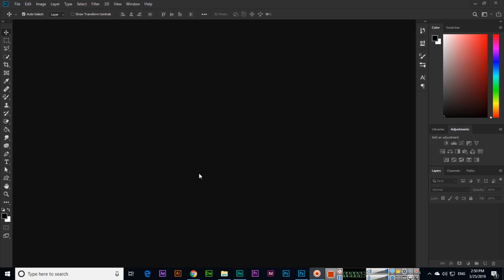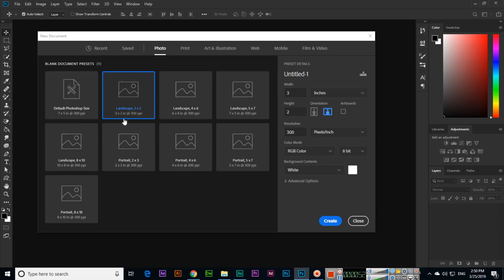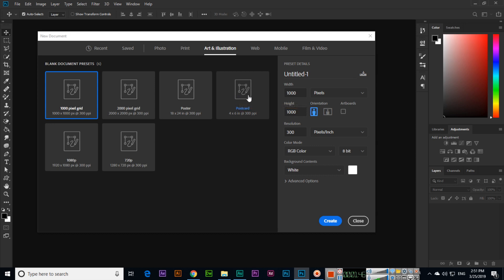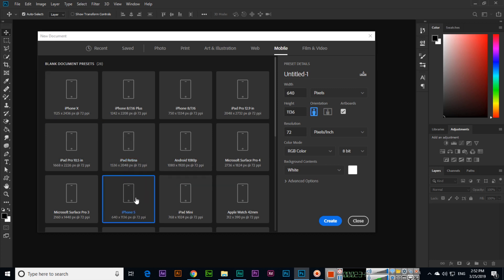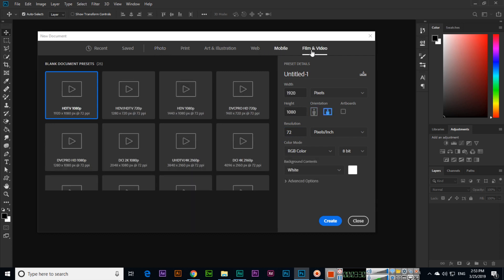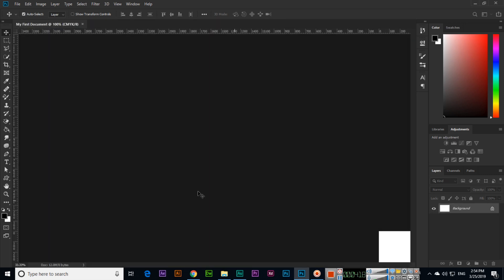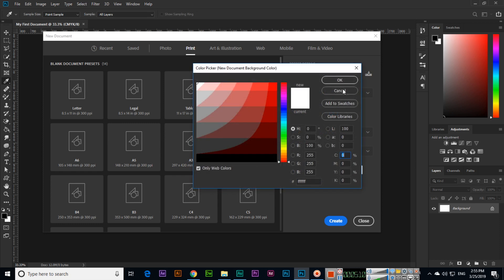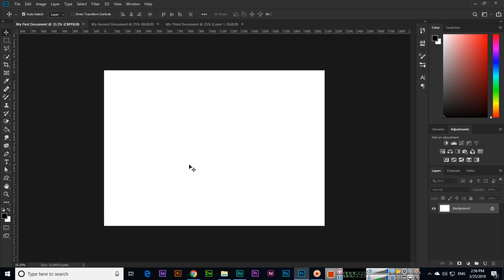Create New Document - Adobe Photoshop CC 2019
In this video, you can learn how to create a new document in adobe photoshop CC 2019. Learn how to work with the different settings of the dimensions which we can find in Photoshop.